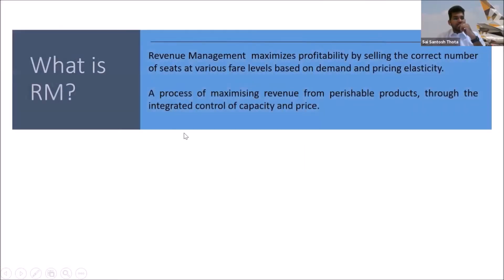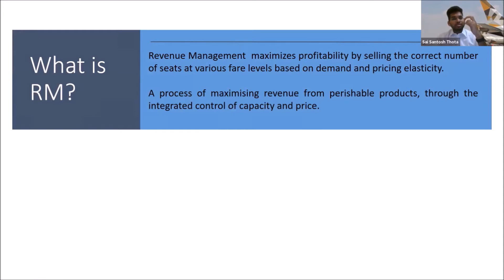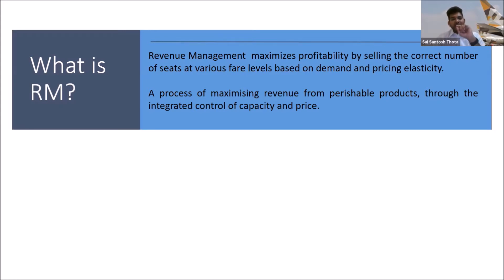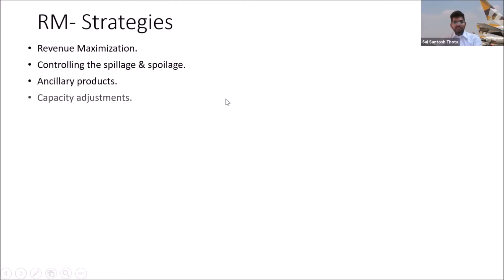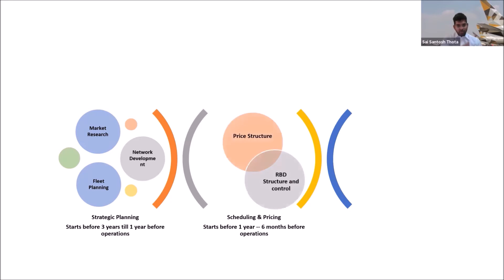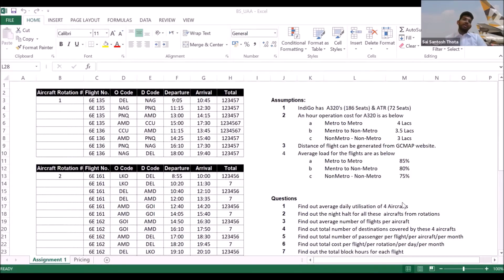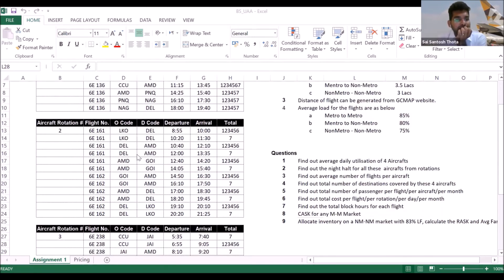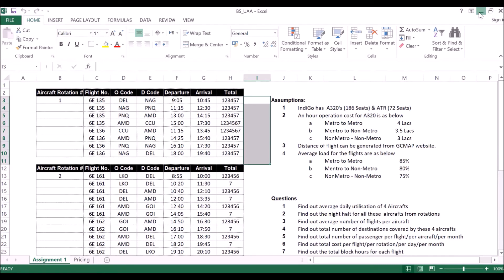Masterclass: Airline Revenue Management and Analysis [Highlights]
Here's a glance into what happened at our special monthly masterclass. Many thanks to the expert of the day, Mr. Sai Santosh Thota for sharing live insights into RM techniques. Appreciate the young minds on making the most out of a summer weekend.

Join Udaan's Monthly Masterclass and Special Sunday workshops on your up-skilling journey in Aviation.

Let's create an AirworthyYou!